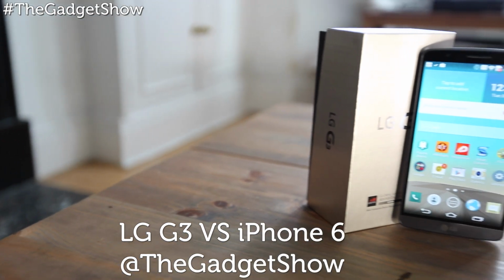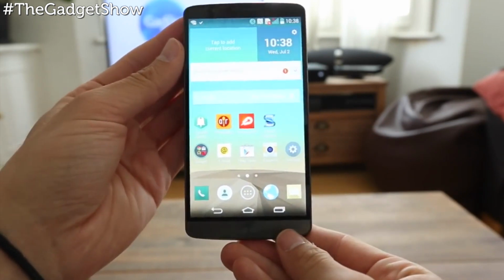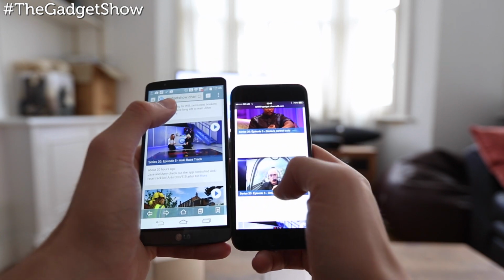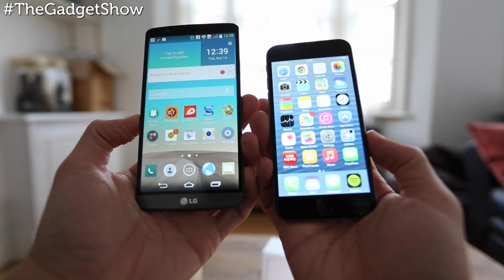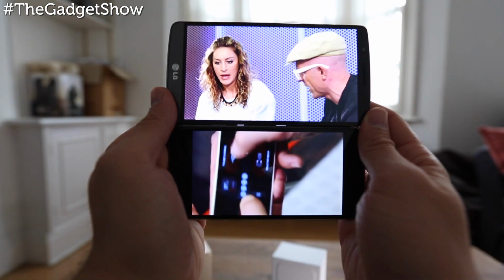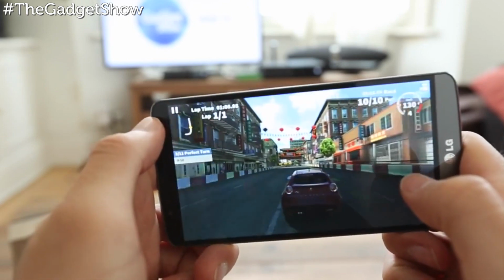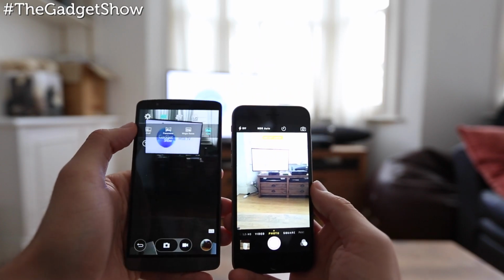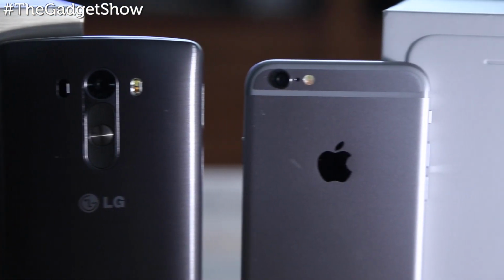LG G3 vs iPhone 6 - The Gadget Show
Which of these two super power smartphones comes out top? We take a look at the pros and cons of both to find out.